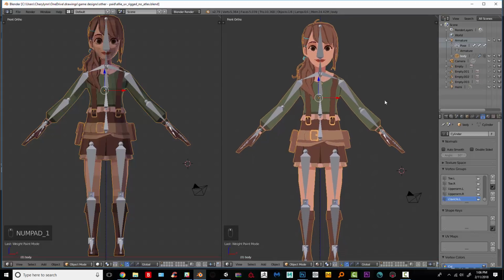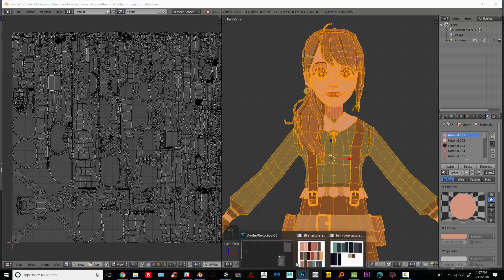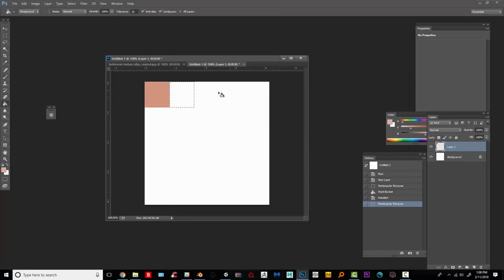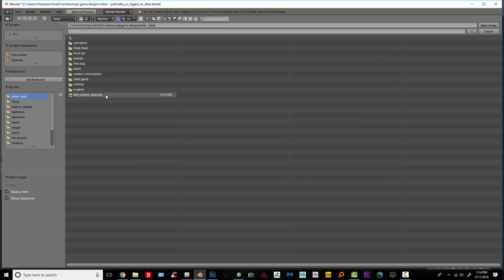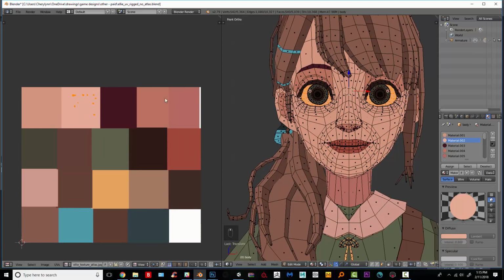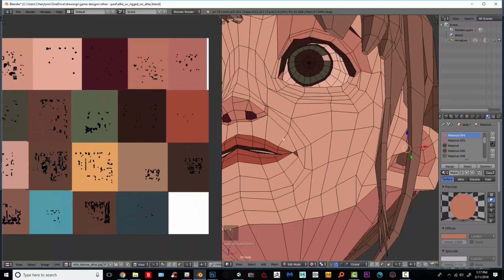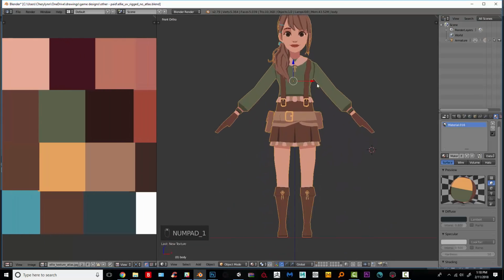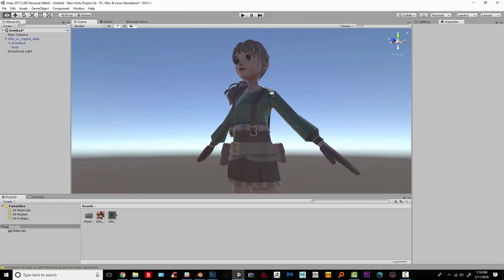Easy UV Unwrapping w/ Texture Atlas - Blender Beginner Tutorial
Hello!

Today I thought I'd share one of my new favorite ways to deal with UV maps of low poly characters. One of the things that always frustrated me about texturing low poly is that I would lose that flat, shadeless look. I also find UV unwrapping a chore. I used to have a method similar to this, but I've found that selecting by material makes this process take literally seconds!

Texture Atlasing also saves TONS of data. Materials in games can cause lagging in games due to immense drawcall numbers- not fun. This method can maintain your game's optimization while still having the flat material look.

Original video by Minionsart, who inspired the idea! Thank you very much!

The model used for this video was created for a client's unannounced project, and much thanks to them for allowing me to use this for a tutorial!